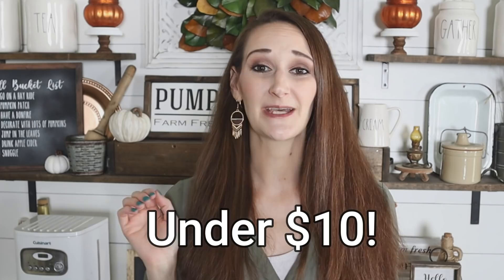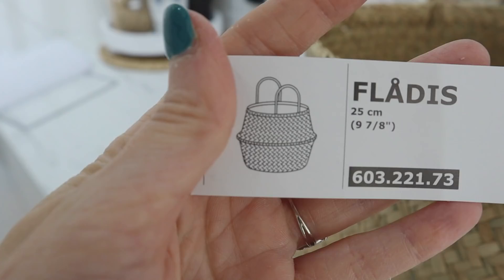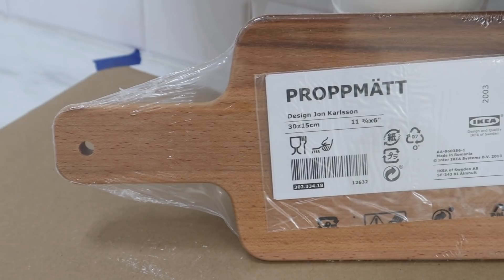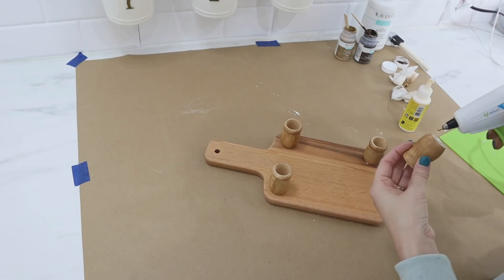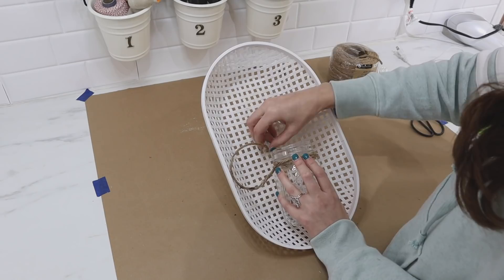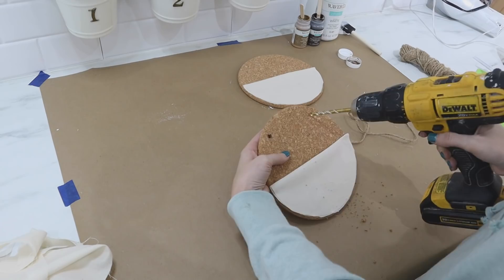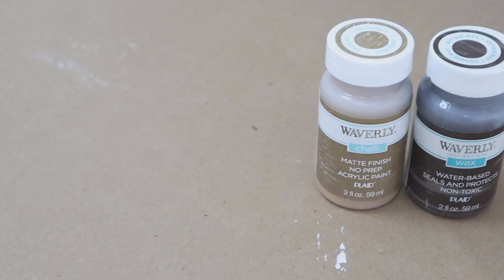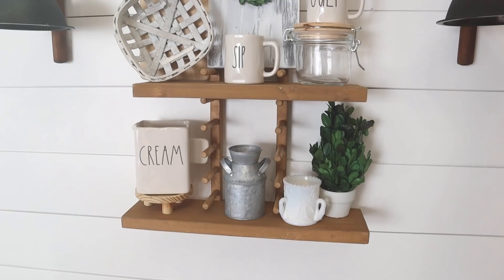5 IKEA HACKS | Under $10! | QUICK AND EASY!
Simple and easy IKEA Hacks you can make for under $10!  Create your own wall shelf, wall pockets, wall decor vase, custom basket, raised tray cutting board.  All beautiful decor for traditional style, farmhouse or boho style home decor style!

Candle Cups on Amazon